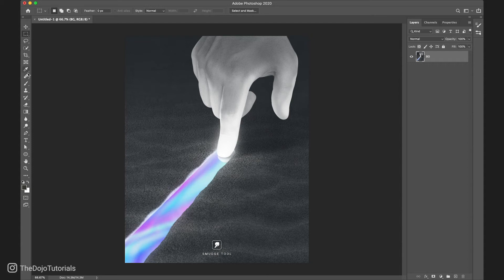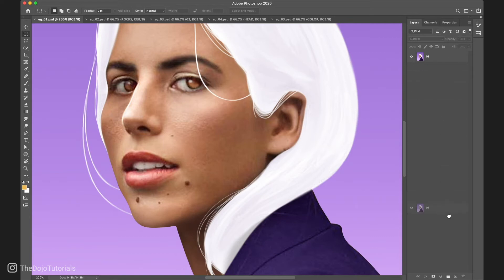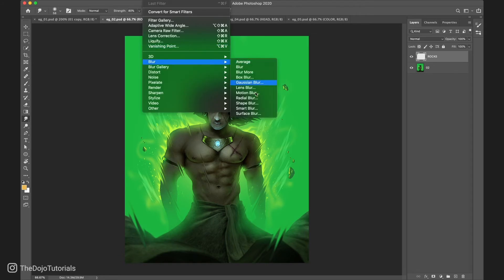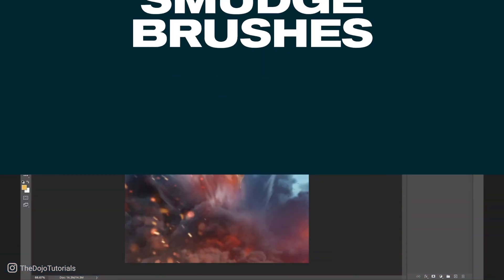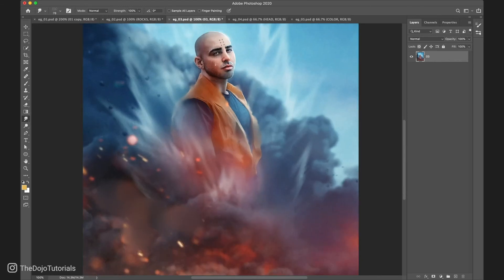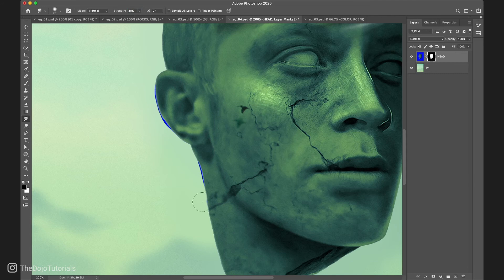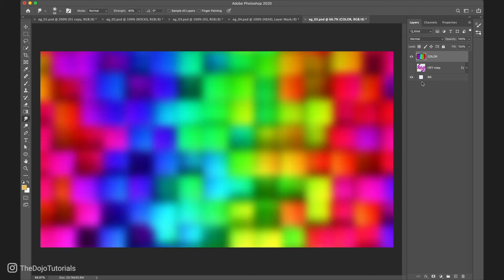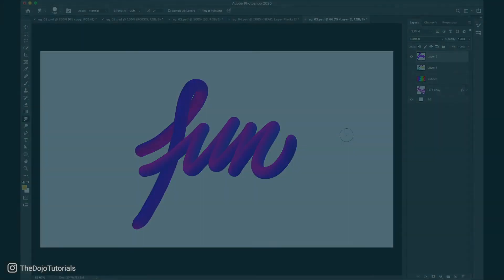5 CREATIVE WAYS to use the SMUDGE TOOL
These are my top 5 creative ways to use the Smudge Tool in Photoshop, what do you use it for?

If you want to become a Photoshop master, join The Dojo Masterclass.

For more artworks, process videos and mini tutorials, follow @thedojotutorials on INSTAGRAM

Share your work with others, show your progress or ask for help, our Photoshop masters are there to help you.

Thank you for joining The Dojo.

Timecodes
0:00 – Intro
0:16 – Smoothen any surface
1:06 – Directional blur
1:56 – Smudge brushes
2:47 – Refine masks
3:35 – Creative typography